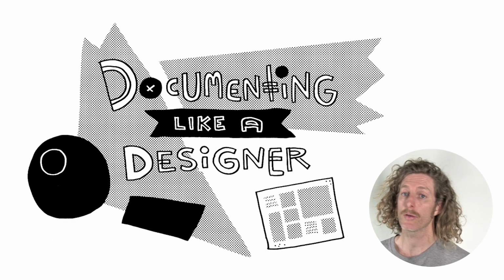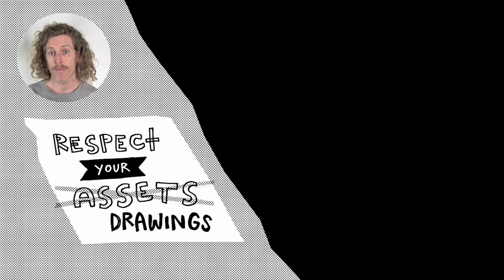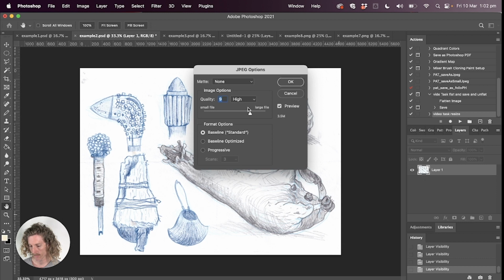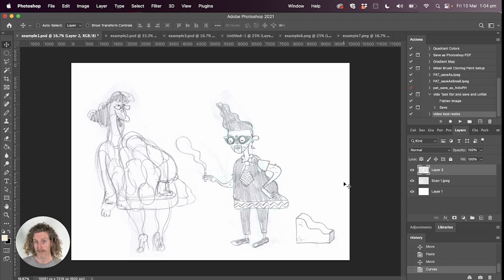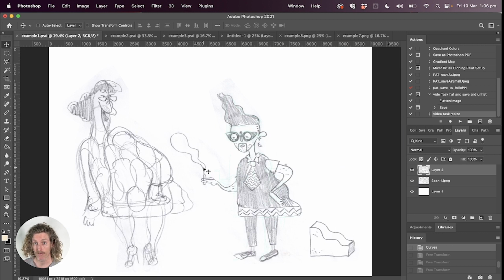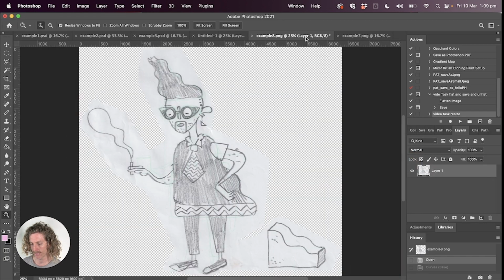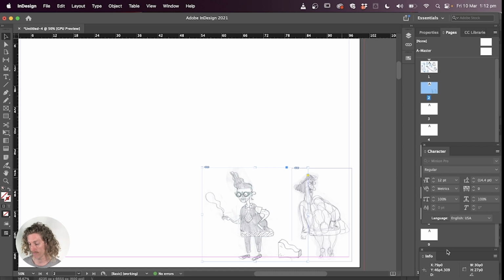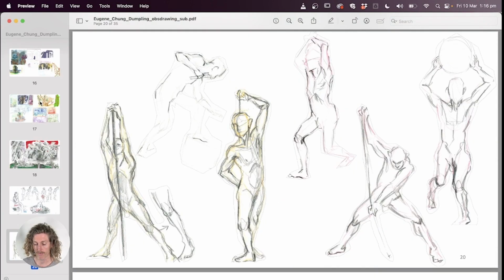VideoTask 2.1 - Documenting like a designer